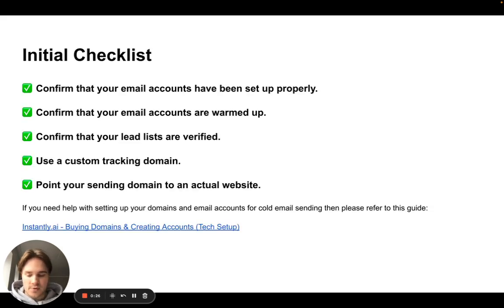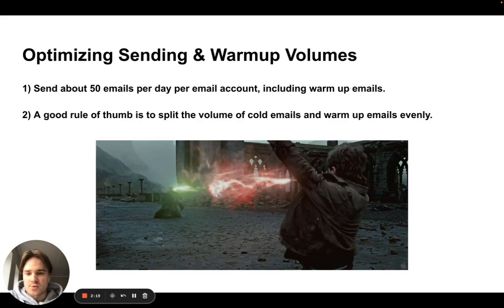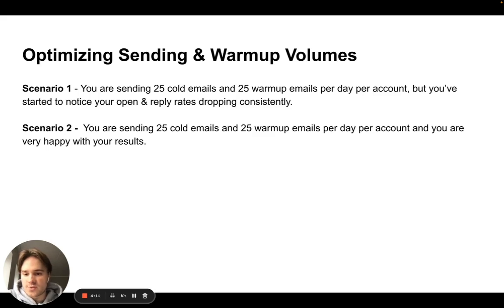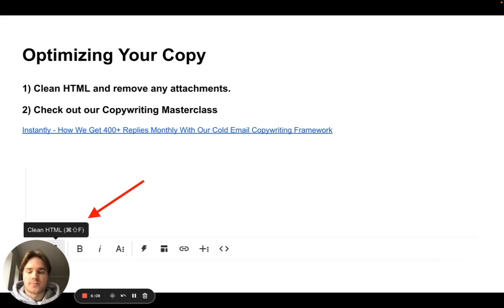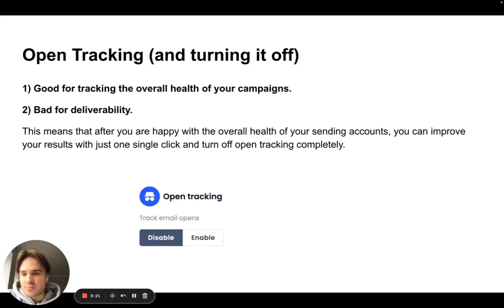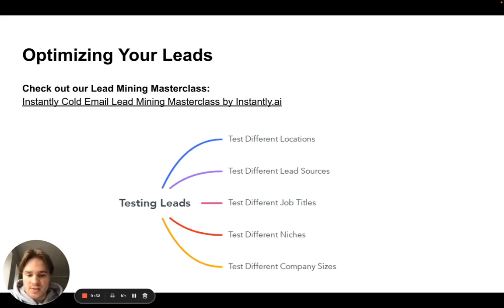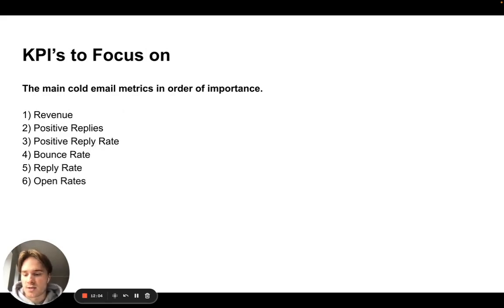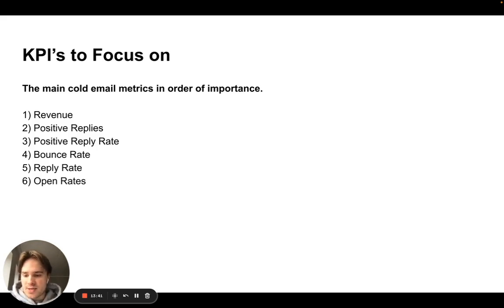How to Optimize Your Cold Email Campaigns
Learn how to optimize your cold email campaigns for maximum results.

Timestamps:
00:00 - Intro
00:24 - Initial Checklist
02:15 - Optimizing Sending and Warmup Volumes
04:42 - Optimizing Copy
07:15 - Open Tracking
08:32 - Optimizing Leads
10:20 - Additional Optimization
11:40 - KPI's to Focus on